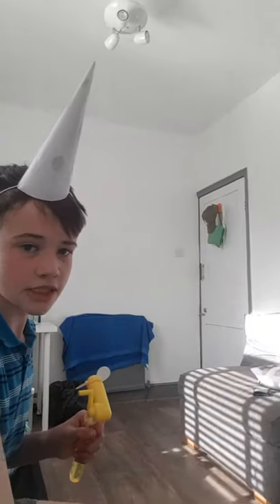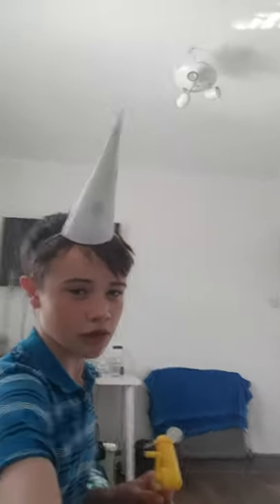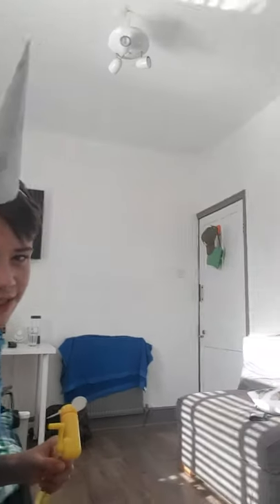light up bubble fan showcase video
here's this fan thing I used to have.